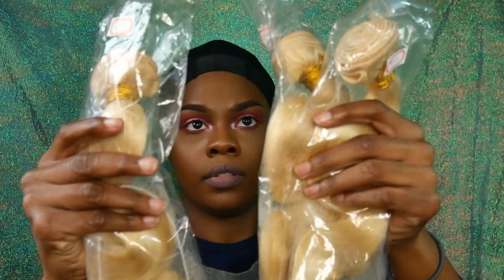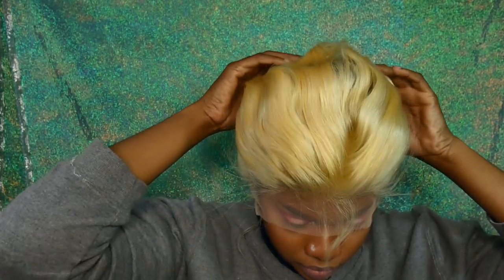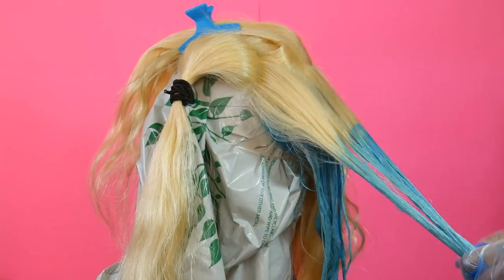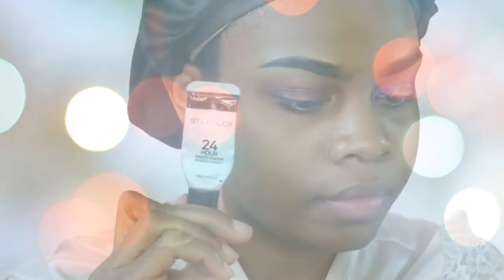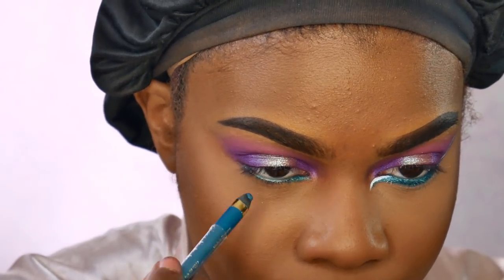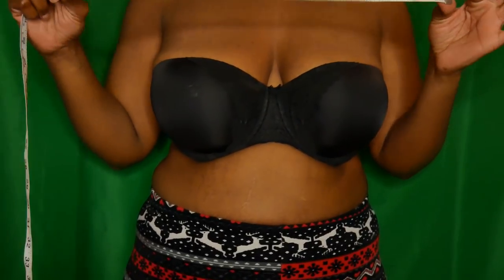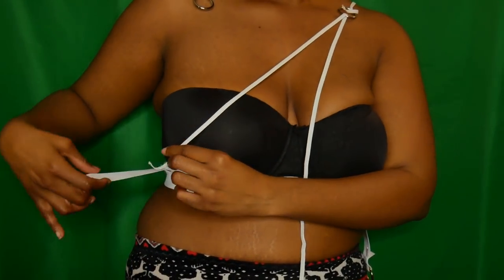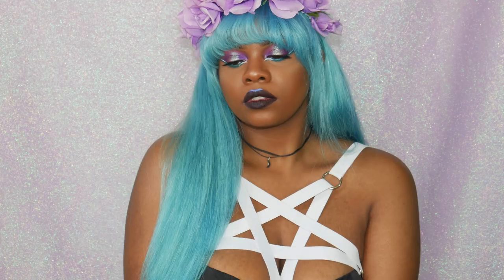Pastel Goth Bliss ft. Choc Hair + DIY Body Harness Under 10$!!!!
Who loves the Powerpuff girls?! Here is MY interpretation of Bliss from the Powerpuff girls...More like Bliss if she was into the Pastel Goth Aesthetic lol. I'm a little annoyed that my lighting was so inconsistent and that I couldn't find the lavender elastic though!!! Also, sorry for the pause in the video! I had no idea it would do that when I uploaded :(

Hair Details:

Pre-Plucked 613 Blonde Virgin Hair Lace Frontal With Baby Hair Body Wave
SKU: W1701 +L1701
COLOR:  BLONDE
Length:   20” 22” 24” +18” closure

Dye Materials:
Ion Color Brilliance Cyan Dye
Gloves
White Conditioner

Harness Materials:
1 ½ Inch Waist Band Elastic
¾ Inch Elastic
O Rings

Makeup Used:

Smashbox 24 hr Primer
Urban Decay Bump Eyeshadow
Urban Decay Solstice Eyeshadow
Loreal True Teal Eyeliner